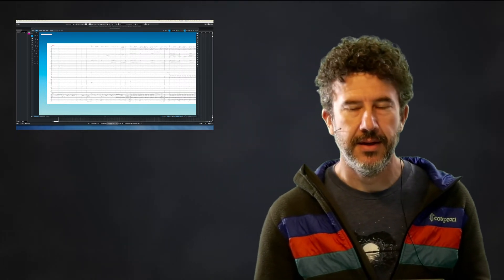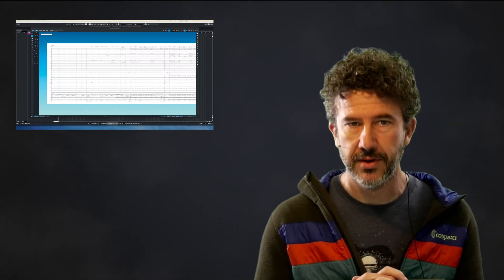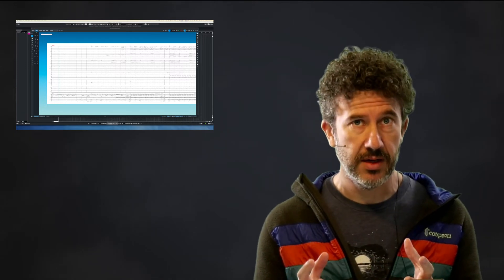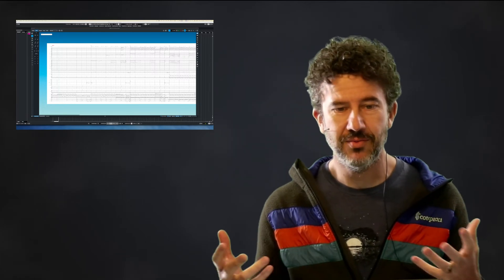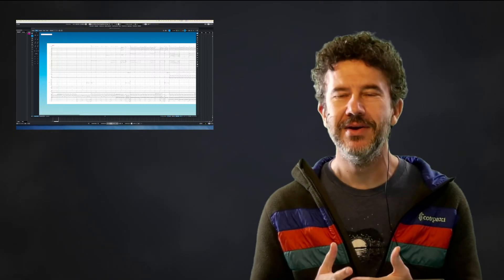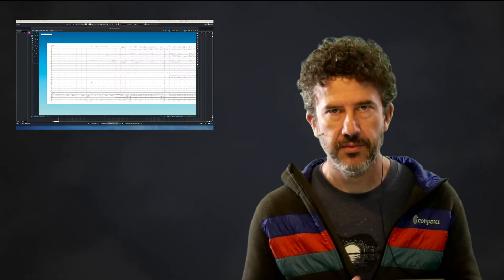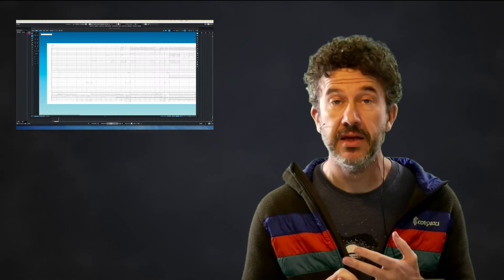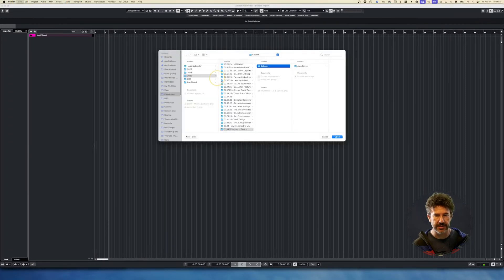Cubase 14’s BIG Update! Seamless Dorico Project Import – First Look & Pro Tips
Cubase 14 just got a game-changing update—direct project import from Dorico! 🎵 If you're a composer working in Dorico for notation and Cubase for production, this feature will completely streamline your workflow. No more tedious MIDI exports or manual setups—just import and go!

But... while this is an amazing new update, we are in early days. It's appropriate for us composers to measure our enthusiasm for this game, changing feature against the enormous challenge that the Steinberg programming team has had to overcome in order to make it possible. As a consequence of how complicated this is to do, you may discover unexpected consequences in this workflow...  because this is a work in progress.  In this live stream, I'll show you what I've got working and offer tips to streamline the process of learning how to use this new feature.

In this livestream, I'll explore the new Dorico-to-Cubase import feature in real-time, sharing my discoveries and offering pro tips to help you get the most out of it. We’ll look at:
✅ How the Dorico import process works in Cubase 14
✅ Best practices for keeping articulations, notation, and dynamics intact
✅ What this update means for composers & producers
✅ Potential limitations & workarounds

🚀 Is this the update we’ve been waiting for? Join me LIVE as we answer this together!
💬 Drop your questions in the chat, and let’s discuss likes/dislikes of this new workflow!